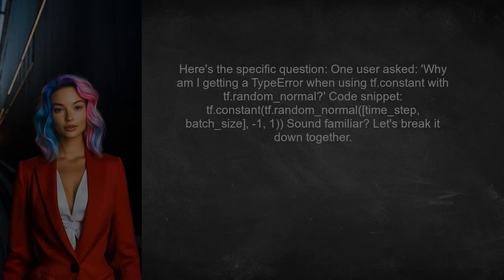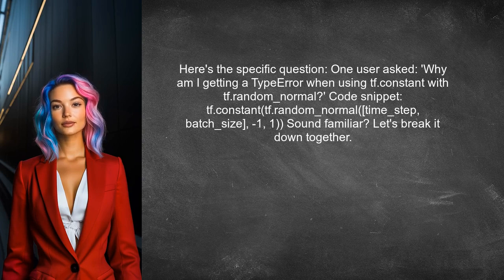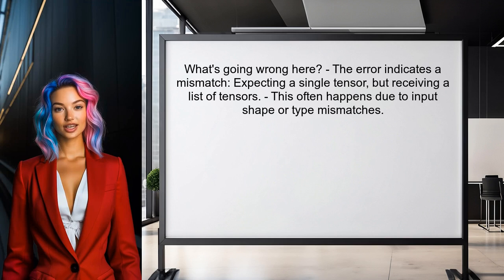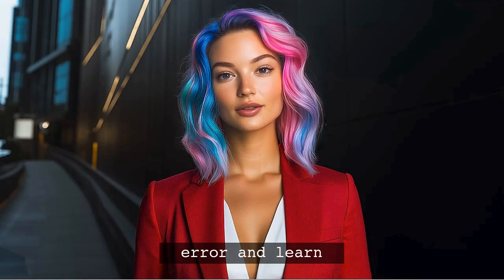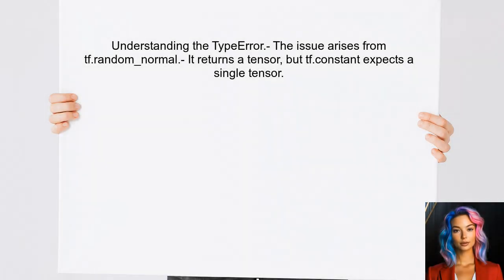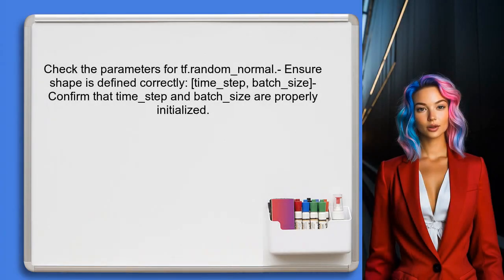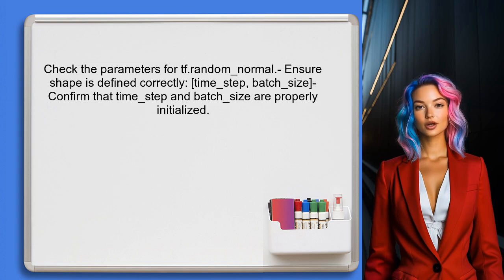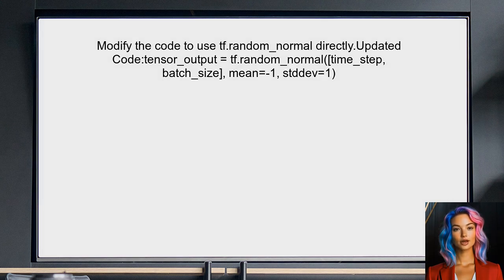Fixing TypeError: List of Tensors vs Single Tensor in TensorFlow with tf.random_normal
In this video, we dive into a common issue encountered when working with TensorFlow: the TypeError that arises from mixing lists of tensors with single tensors. Specifically, we'll explore how to effectively use `tf.random_normal` to generate random tensors and clarify the differences between these two data structures. Whether you're a beginner or looking to refine your TensorFlow skills, this tutorial will provide you with the insights needed to troubleshoot and fix this error, ensuring smoother coding experiences in your machine learning projects.

Today's Topic: Fixing TypeError: List of Tensors vs Single Tensor in TensorFlow with tf.random_normal

Related to